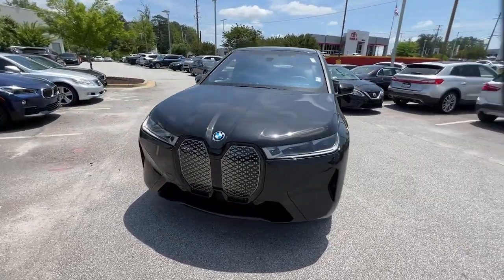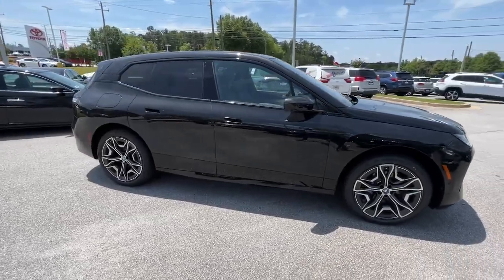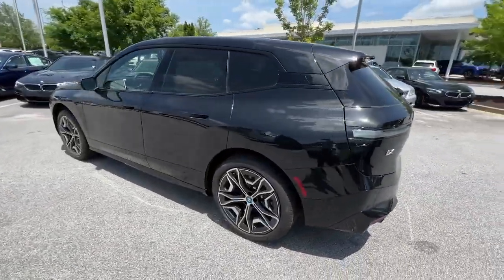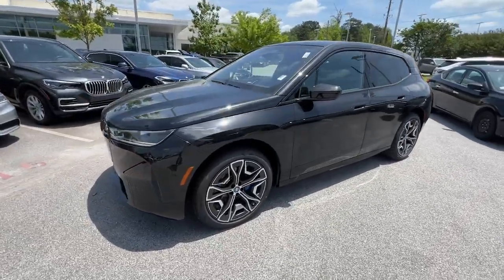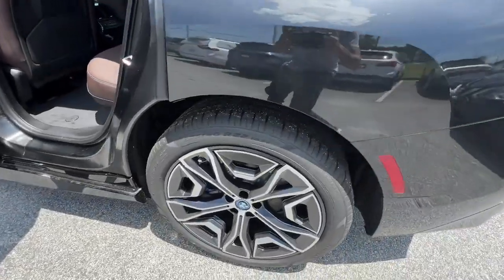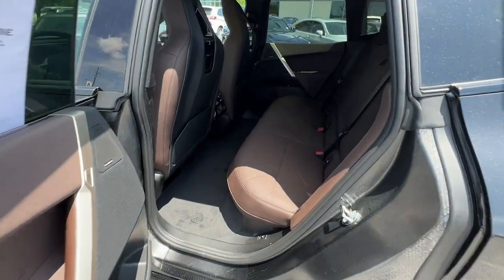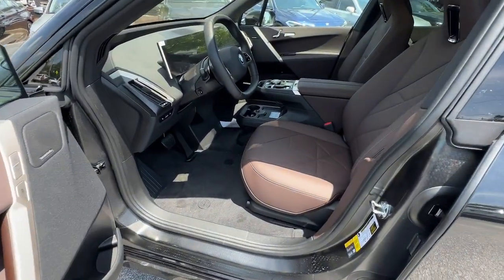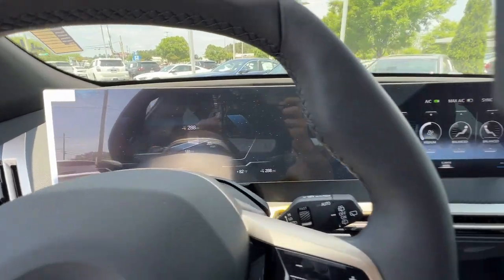2024 BMW iX Atlanta, Union City, Riverdale, College Park, Douglasville B14762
Black Sapphire Metallic New 2024 BMW iX xDrive50 available in 4171 Jonesboro Road, Union City, Georgia at BMW of South Atlanta. Servicing the Atlanta, Union City, Riverdale, College Park, Douglasville, GA area.

Notes on This Vehicle:*DESIRABLE FEATURES:* This New 2024 BMW iX xDrive50 for sale near Union City GA features: NAVIGATION PANO ROOF AWD HEATED SEATS BACKUP CAM LANE-DEPARTURE WARNING BLIND-SPOT MONITOR MULTI-ZONE AC BLUETOOTH Remote Entry and is available at our BMW dealership near you.BMW of South Atlanta in Union City offers you this New 2024 AWD BMW iX for sale with the following *Factory installed packages including:* Wheels: 22 X 9.5 Aero Bi-color (style 1021) (MSRP $1900.00) Driving Assistance Professional Package (MSRP $2300.00) Sport Package (MSRP $2500.00) Premium Package (MSRP $3700.00) Icon Adaptive Led Headlights W/laserlight (MSRP $1000.00) and Multi-functional Seats (MSRP $1600.00) adding a total value of $13000 to this New 2024 BMW iX.This new 2024 BMW iX sports a sleek *Black Sapphire Metallic* exterior and a comfortable and spacious *Mocha* interior.Dont miss out on this new car for sale near Fayetteville Atlanta Newnan Peachtree City and Sandy Springs GA.*INTERIOR OPTIONS:* Refinement and quality are exemplified in this 2024 BMW iX with comfortable and convenient interior options that include: Heated Front Seats Premium Synthetic Seats Sunroof Panoramic Roof Dual Power Seats Automatic Climate Control Power Drivers Seat Cargo Shade Leather Wrapped Steering Wheel Bucket Seats Pass-Through Rear Seat Adjustable Steering Wheel Driver Illuminated Vanity Mirror Air Conditioning Passenger Illuminated Visor Mirror Floor Mats Vanity Mirrors Bench Seat Rear Window Defroster Trip Odometer.*EXTERIOR OPTIONS:* With an impressive presence this 2024 iX xDrive50 delivers confidence in its very appearance with exterior features including: Aluminum Wheels Power Folding Mirrors Privacy Glass Auto Headlamp Spoiler / Ground Effects.*TECHNOLOGY FEATURES:* In this New 2024 BMW iX for sale you have the latest BMW driving technology at your beck and call keeping you connected and entertained. Our BMW dealership is proud to bring the latest advanced tech to our customers near South Atlanta. Youll find thrilling features on this 2024 iX including: Navigation System GPS System Keyless Start Keyless Entry Steering Wheel Audio Controls Multi-zone Climate Control SiriusXM Satellite Radio Auxiliary Audio Input Memory Seats Anti Theft System MP3 Compatible Radio Bluetooth Connection AM/FM Stereo Smart Device Integration Garage Door Opener Memory Mirrors.*MECHANICAL FEATURES:* Power meets efficiency during your daily commute in your New AWD 2024 BMW iX with the powerful 0.0 engine and smooth 1-speed automatic transmission. Other installed mechanical features include: Push Button Start Power Liftgate Heated Mirrors All Wheel Drive Power Windows Power Locks Power Mirrors Traction Control Disc Brakes Power Passenger Seat Tire Pressure Monitoring System Cruise Control Intermittent Wipers Tires - Front All-Season Variable Speed Intermittent Wipers Remote Trunk Release Trip Computer Tires - Rear All-Season Power Steering.*SAFETY OPTIONS:* You will find smarter safety features in the 2024 BMW iX to help you navigate the unexpected with safety features including: Lane Departure Warning Rain Sensing Windshield Wipers Blind Spot Monitoring Electronic Stability Control Side Mirror Turn Signals Back-Up Camera Front Collision Mitigation Integrated Turn Signal Mirrors Rear Collision Mitigation LED Headlights Brake Assist Daytime Running Lights Drivers Air Bag Auto Leveling Headlights Rear Head Air Bag Driver Alert System Anti-Lock Brakes Auto Dimming R/V Mirror Front Head Air Bag Front Side Air Bags Child Proof Locks Passenger Air Bag Sensor Passenger Air Bag.*SERVICE & MAINTENANCE:* Receive comprehensive service and maintenance for your BMW iX from the professionals who know it best. Have peace of mind when you visit our BMW Service Center of South Atlanta as your vehicle is cared for by BMW Trained Technicians who have the tools and expertise to expertly maintain your BMW using only Original BMW Parts.*Need financing assistance?* Our SONS BMW finance team will find the most preferential rates available for your new 2024 BMW iX xDrive50 for sale. BMW of South Atlanta is the perfect place to find your next new car. Our dealership is located near Newnan Atlanta and Fayetteville Georgia. Whether your credit is strong or not our finance team is her